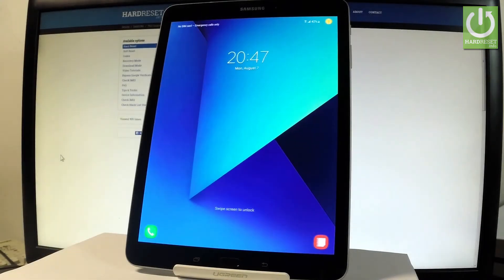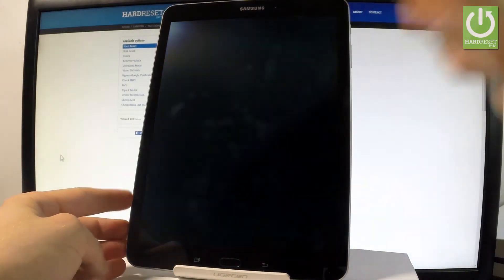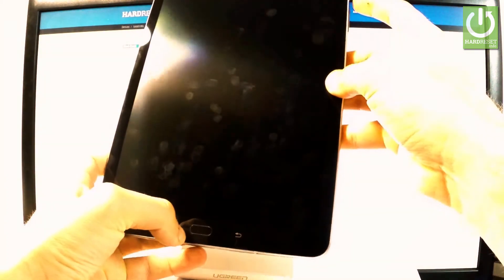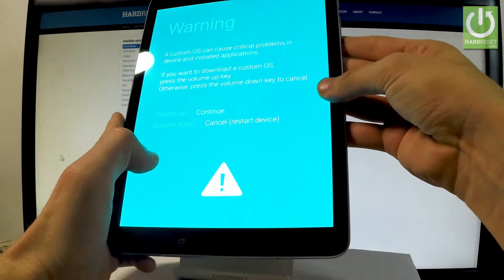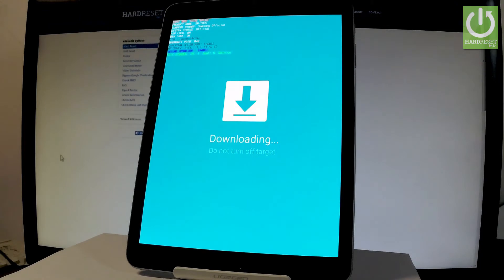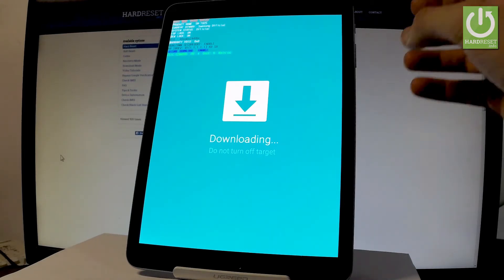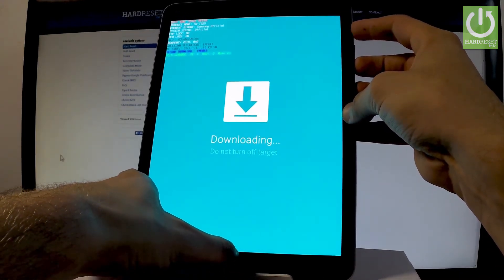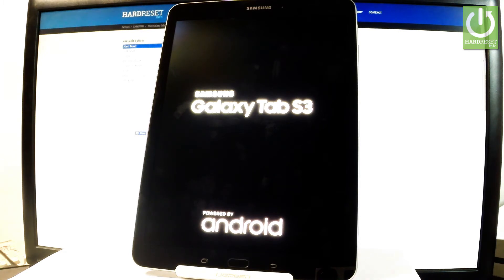Download Mode SAMSUNG Galaxy Tab S3 - Quit Download Mode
How to enter download mode in SAMSUNG T820 Galaxy Tab S3? How to open download mode in SAMSUNG T820 Galaxy Tab S3? How to exit download mode in SAMSUNG T820 Galaxy Tab S3? How to quit download mode in SAMSUNG T820 Galaxy Tab S3? How to use download mode in SAMSUNG T820 Galaxy Tab S3? How to boot in download mode?

Use the combiantion of keys in order to enter the Download Mode of SAMSUNG T820 Galaxy Tab S3. Here you can flash new firmware in your device or read software version. If you would like to quit the Download Mode, watch our videos as well.

The Download Mode gives you the oppurtunity to check the Software Information and FRP Lock Status.